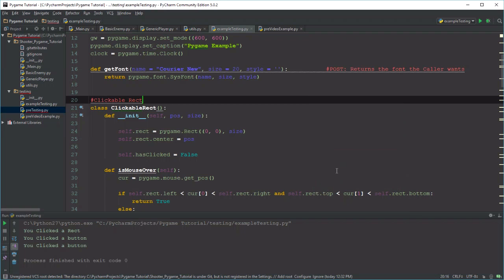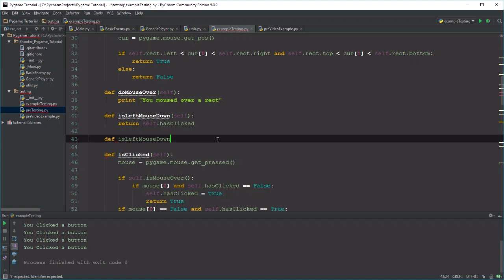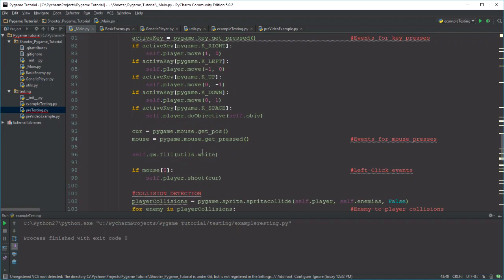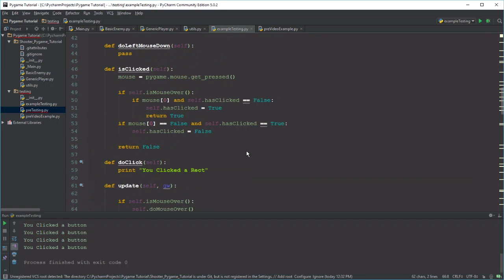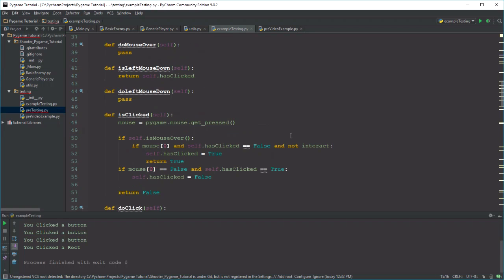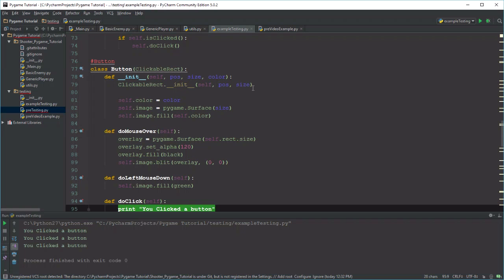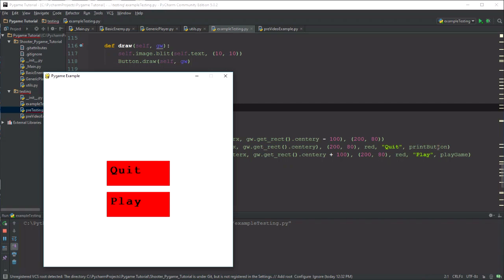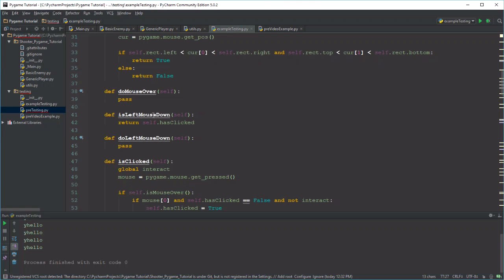#15 - Making Buttons: The Actions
Finished with buttons. Did a bit on their actions by passing through some functions. Now that we know inheritance and have some clickable things to play with time to advance in our game's creation.